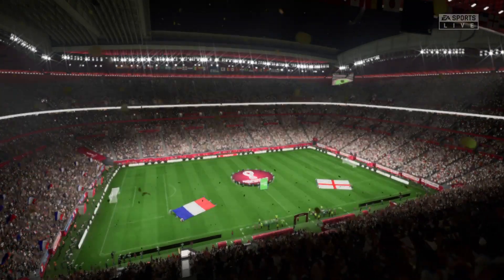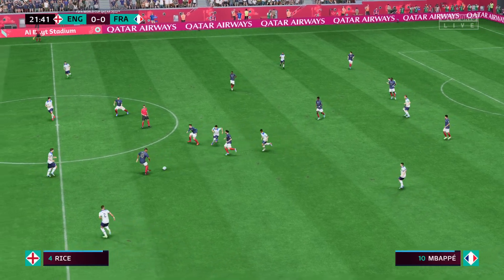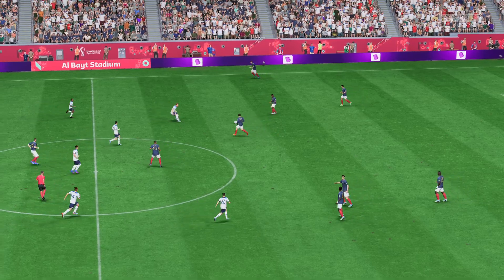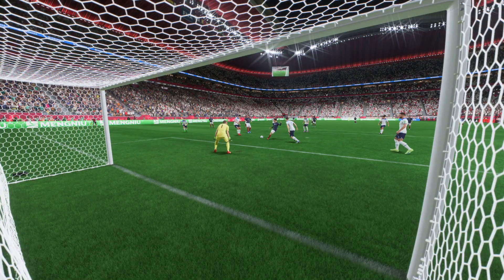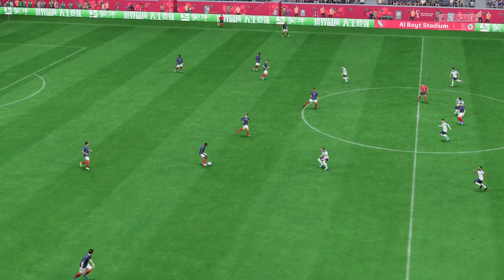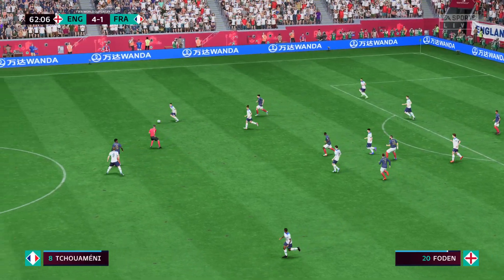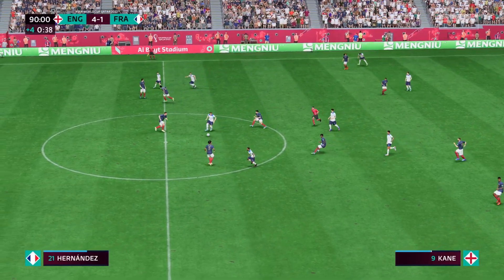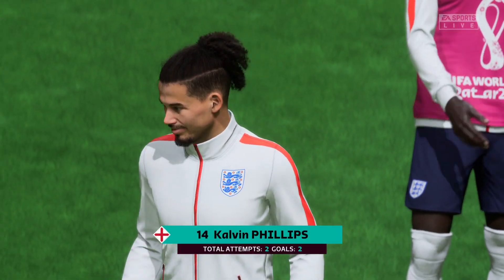FIFA 23 | England vs France - World Cup - PS5 Full Gameplay